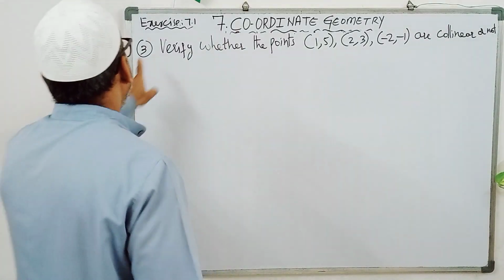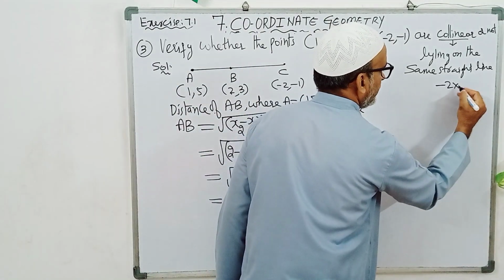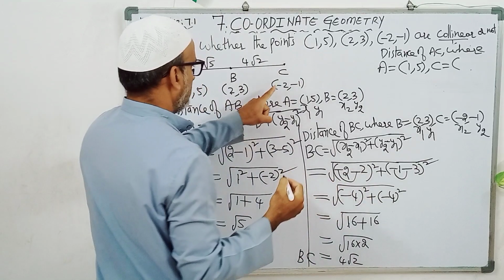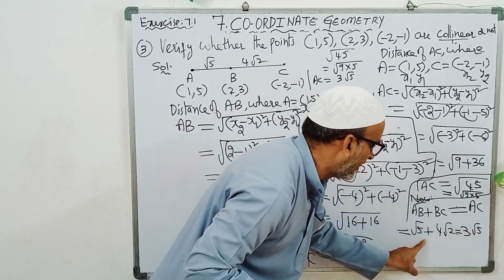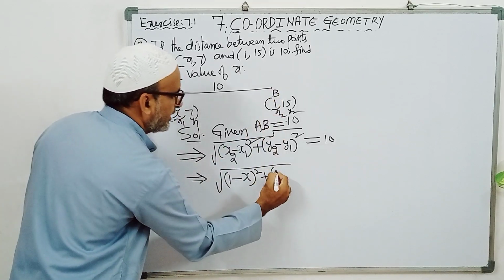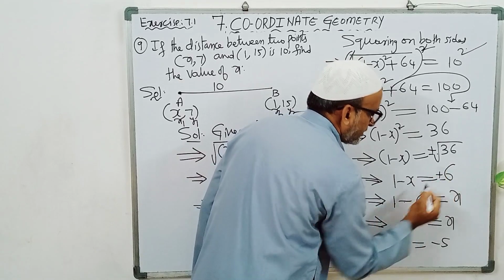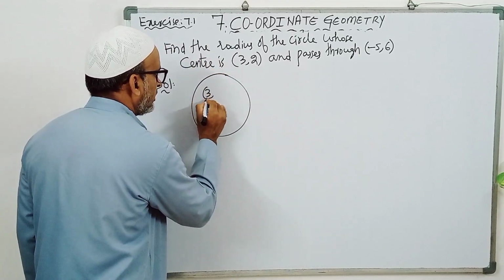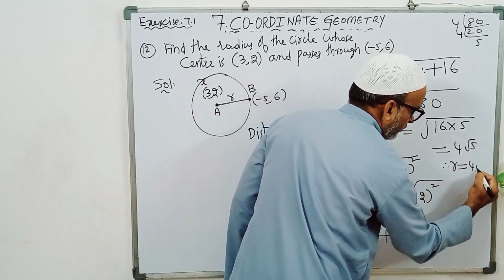CO- ORDINATE GEOMETRY|| CHAPTER 7||Exercise 7.1(3Q,10Q,12Q)|| SSC MATHS|| By ANWAR